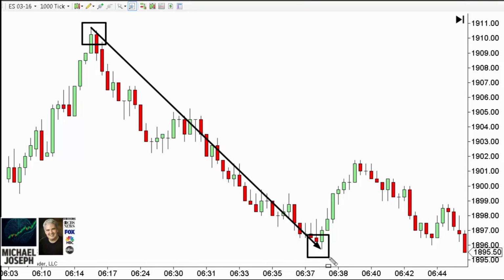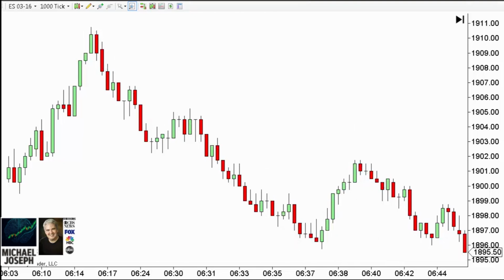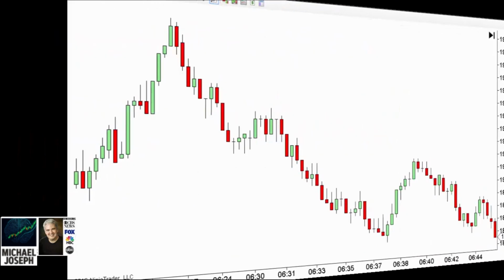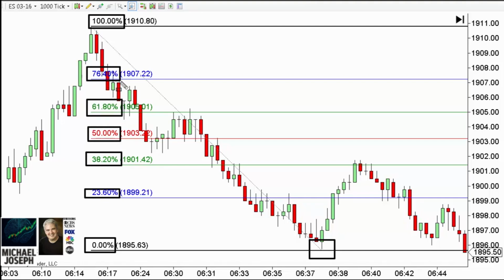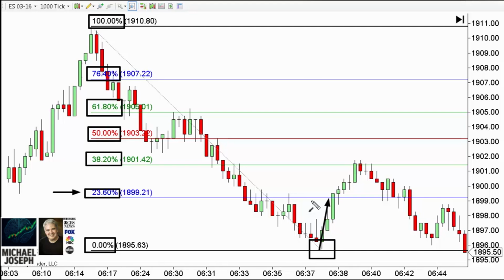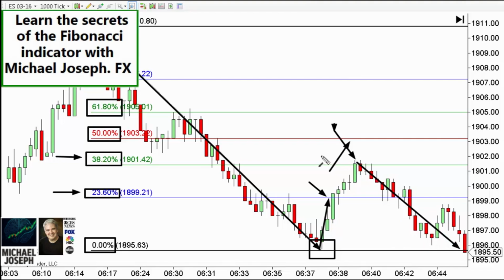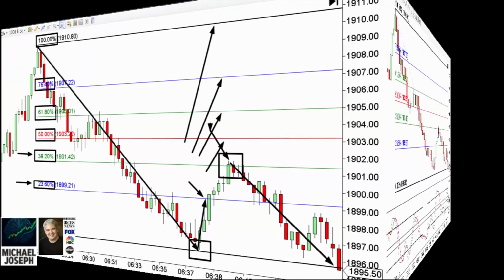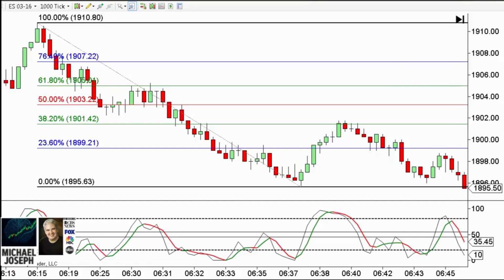Learn the secrets of the Fibonacci indicator with Dr Michael Joseph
Unlock the true power of the Fibonacci indicator with Dr. Michael Joseph.
In this in-depth lesson, you’ll discover how traders use Fibonacci levels to identify precise entry points, spot market reversals, and build reliable trading strategies.
Whether you're a beginner or an experienced trader, this video breaks down the indicator in a simple, practical way that you can apply immediately to real market conditions.
Michael Joseph EA
What you'll learn:
• How Fibonacci retracement and extension levels work
• Why Fibonacci is used by top traders worldwide
• Real chart examples and step-by-step explanations
• How to avoid the most common mistakes beginners make

If you want to strengthen your technical analysis skills and improve your trading accuracy, this lesson is for you.

Best regards,
 Michael Joseph.